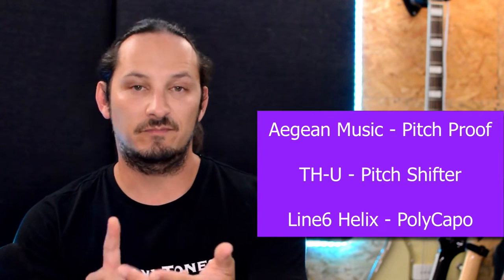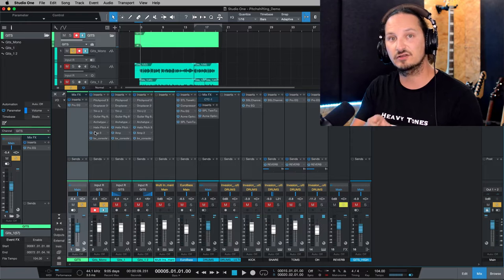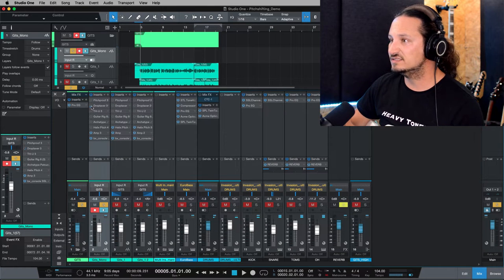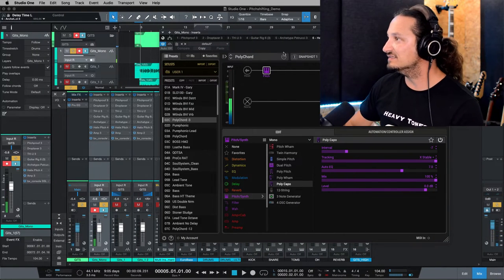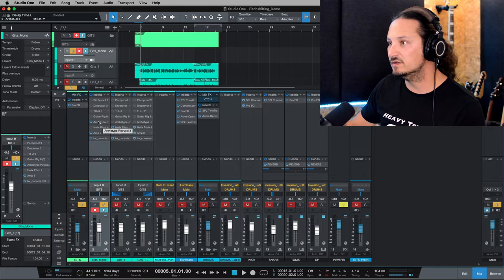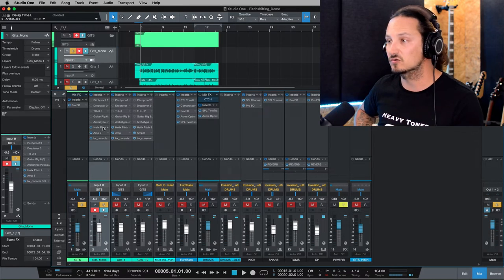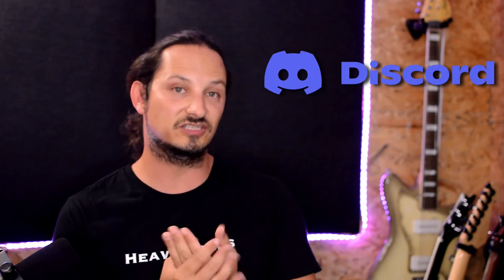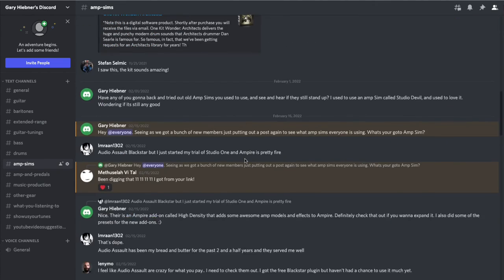Which Pitchshifters are the BEST...Updated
In this video I go through the latest Pitchshifter plugins on the market, and do a comparison to see how the work with single note riffs, chords, and sustained chord. And which one will come out best.

⚫ Sign up to my Mailing List to get a 14-day trial to the Groove3 Platform

0:00 - Welcome
0:11 - Previous Video Catch Up
0:35 - Pitchshift Plugins List
1:51 - Guitar Playthrough

Single Note RIFFS

2:47 - Single Note - Pitch Proof
3:02 - Single Note - Droptaver
3:23 - Single Note - TH-U Pitchshifter
3:43 - Single Note - Guitar Rig Pitch Pedal
4:14 - Single Note - Neural DSP - Petrucci
4:29 - Single Note - Helix - Poly Capo

Chords

5:00 - Chords - Pitch Proof
5:18 - Chords - Droptaver
5:32 - Chords - TH-U Pitchshifter
5:47 - Chords - Guitar Rig Pitch Pedal
6:09 - Chords - Neural DSP - Petrucci
6:26 - Chords - Helix - Poly Capo

Sustained Chords

6:52 - Chords - Pitch Proof
7:09 - Chords - Droptaver
7:25 - Chords - TH-U Pitchshifter
7:41 - Chords - Guitar Rig Pitch Pedal
7:59 - Chords - Neural DSP - Petrucci
8:18 - Chords - Helix - Poly Capo

8:39 - What Did you Think?
9:23 - Thanks for Watching

9:42 - Shout Out to Patrons!